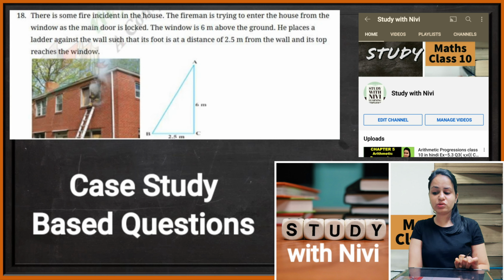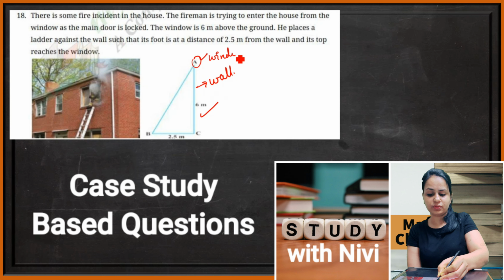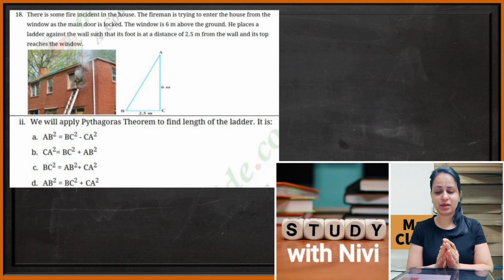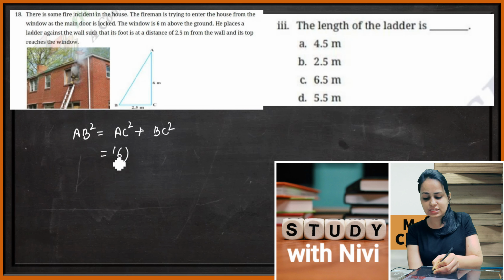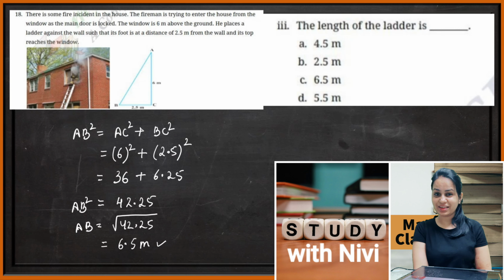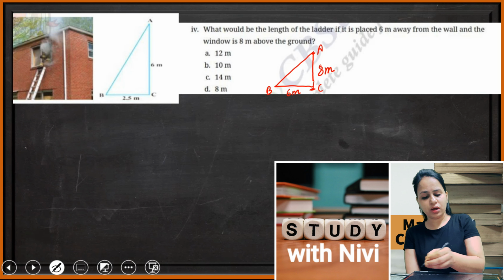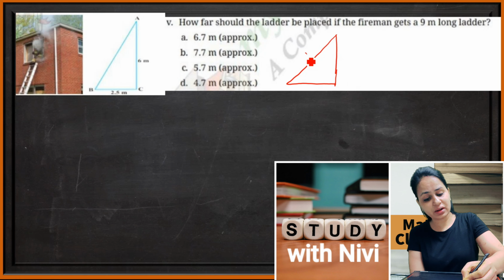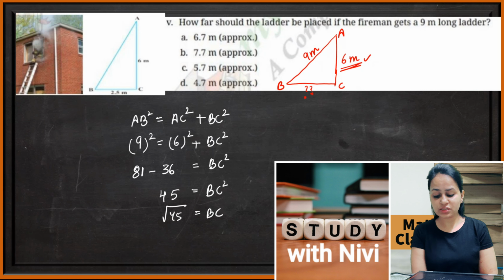case study based questions class 10 CBSE 2021 sample paper solution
case study based questions class 10 CBSE 2021 sample paper solution, sample paper solution, case study solution, case study class 10